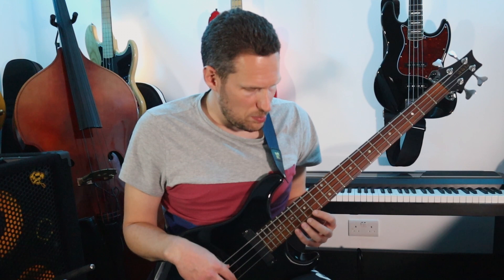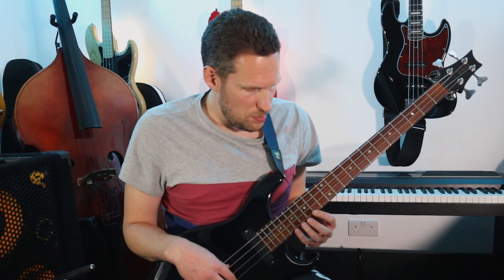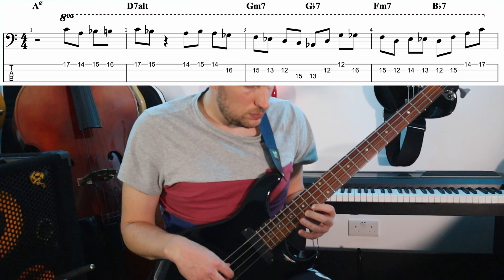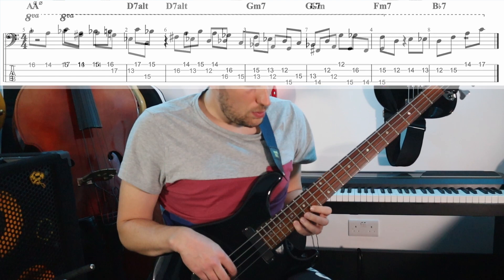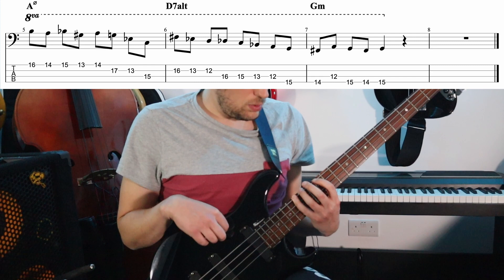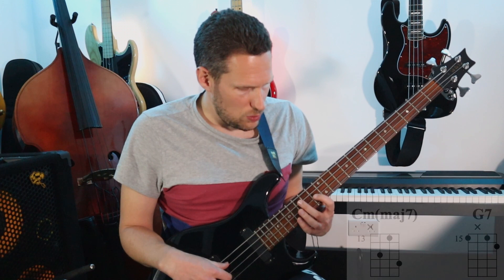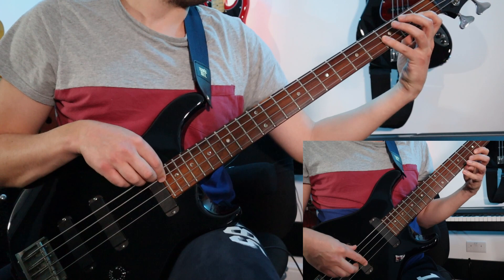Jazz Solo Lines for 4-String Bass with Bass Tab - Bass Practice Diary - 27 April 2021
Find Mike Stern's brilliant book Altered Scale Soloing for Jazz Guitar

This week I'm featuring three jazz solo lines that I've adapted to be played on 4-string bass. I've been thinking recently about how I first learned jazz on bass as a teenager. I started out with a 4-string bass, like most bass players do. In recent years, I've done most of my jazz playing on 6-string basses. But  jazz improvisation isn't only for bass players who play extended range basses.

I didn't play a 6-string bass until I was 19 years old. By that time, I had already completed a year of a bachelors degree at a music college. I was studying and performing music by Charlie Parker, John Coltrane, Chick Corea and others. To cut a long story short, I learned to play jazz on a 4-string bass with 20 frets. And this week I'm returning to my roots by arranging some brilliant jazz solo lines on 4-string bass.

Jazz Line #1: Autumn Leaves, Keith Jarrett

This line comes from Keith Jarrett's brilliant trio album Still Live with Gary Peacock and Jack DeJohnette. It's played in the last eight bars of the first chorus of the piano solo on the classic jazz standard Autumn Leaves. He doesn't play any left hand chord voicings during the line. So, the chord symbols written above represent the implied harmony and you shouldn't necessarily take them too literally. One of the great things about that 'standards trio' was the way they interpreted the harmony of standards so loosely and with such freedom. This line is just a great example of a jazz solo line improvised by a wonderful musician on a classic standard.

Jazz Line #2: Whole-tone Line in Cm, Mike Stern

This second line doesn't come from a recording, but from a book. It's a brilliant book by the legendary guitarist Mike Stern called Altered Scale Soloing for Jazz Guitar. It comes in a chapter where he's talking about using the whole-tone scale to create an altered dominant sound. The chord progression in the example is simply I-V in C minor. If you play a whole-tone scale over the dominant V chord, it gives you the root, 9th, 3rd, #11, b13 and dominant 7th. It's an interesting mix of chord tones and alterations. And this line is a great example of how to create a modern sounding altered jazz line in a minor key.

Jazz Line #3: Oleo (Bb Rhythm Changes), Niels Henning Orsted Pedersen

The third and final line comes from the brilliant duet album Chops by Joe Pass and the incredible double bassist Niels-Henning Ørsted Pedersen. This line is played at the start of the bass solo on Sonny Rollins' tune Oleo. So this is a line that you can use on any Bb 'Rhythm Changes' tune. Rhythm Changes is played in eight bar sections and this is played over the first A section. Although it does drift into the start of bar 9 which is the start of the second A section.

I think this line is an example of a bass player proving that the bass can be a dynamic jazz soloing instrument. Just like any other melodic or harmonic instrument. I haven't attempted to figure out where he was playing the notes on the fretboard. My fingerings are based on how I would play this line as an electric bass player, not on how I imagine an upright player would play it. However, unlike the previous two lines, I have played this example in the same octave that Niels-Henning Ørsted Pedersen originally played it in.

In the past I've done some analysis of the differences between the way double bass players and bass guitar players arrange lines on the fingerboard. You can check out the video in which I analyse a jazz line by the great bassist Tom Kennedy. He started life as a double bass player. Then he transitioned onto electric bass, taking many of the upright bass techniques and fingerings with him.